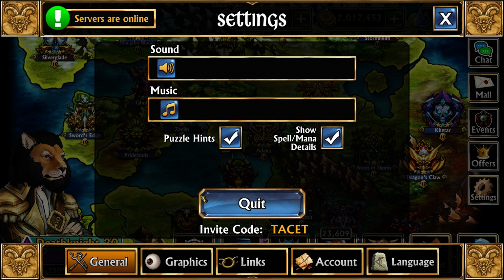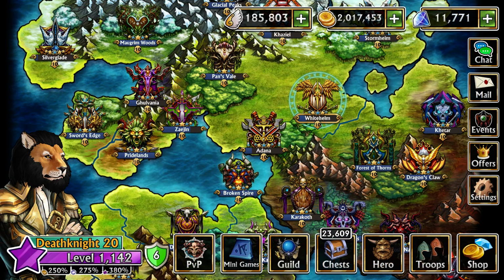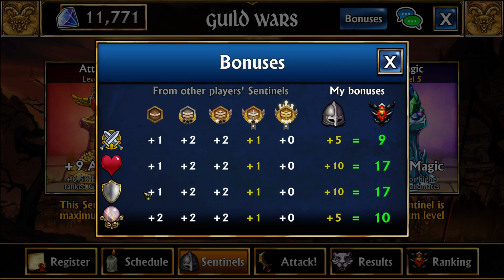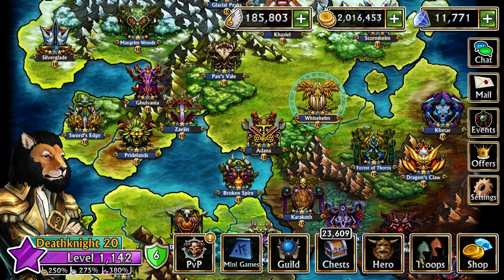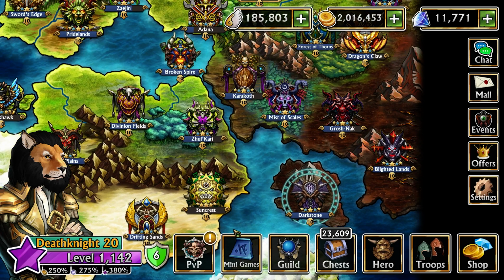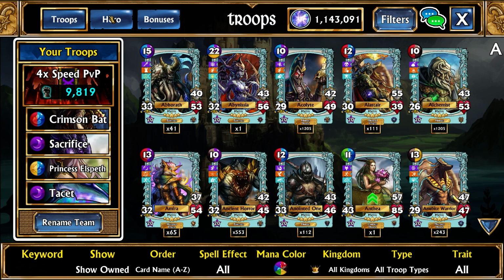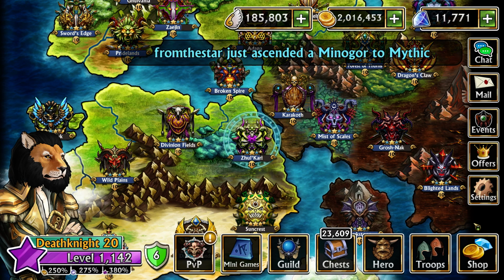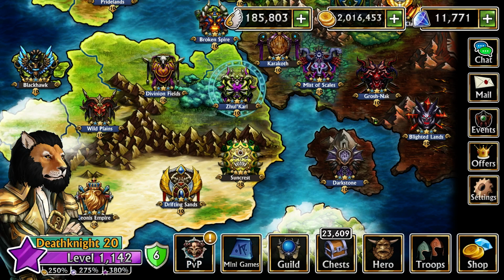Gems of War: 3.0.5 UI and Quality of Life Changes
Hello everyone! Today I go over the last of the changes in version 3.0.5 of Gems of War with the UI and Quality of life changes.